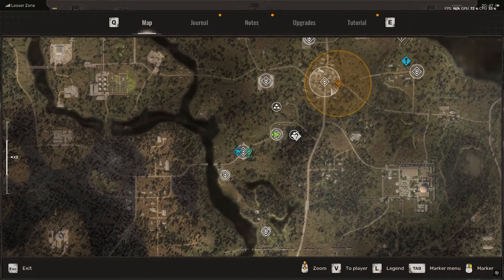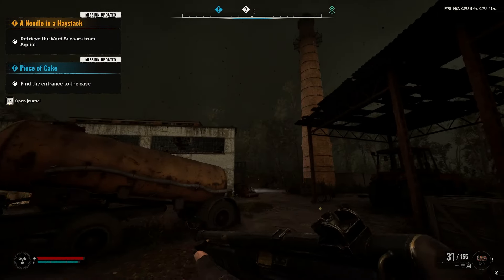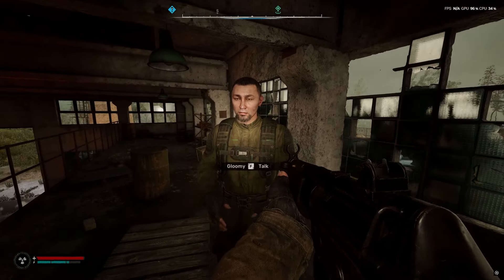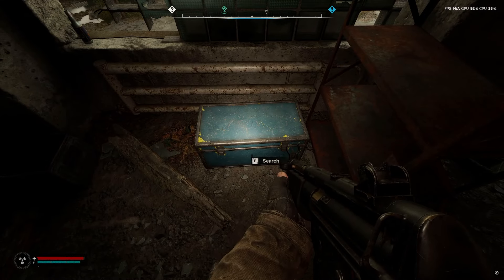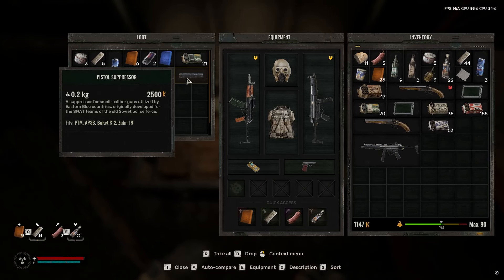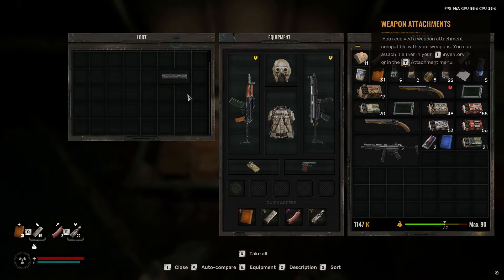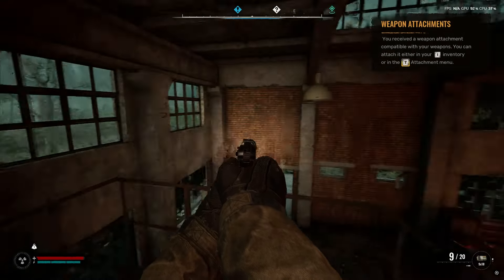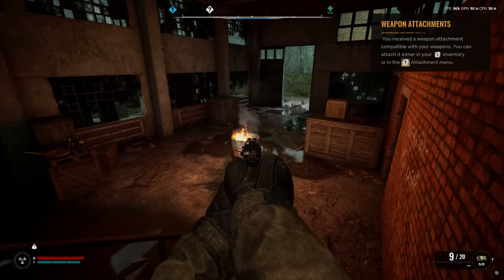How to Get A FREE Pistol Suppressor! ► STALKER 2: Heart of Chernobyl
This is a walkthrough guide video about how to get A FREE Pistol Suppressor in the STALKER 2: Heart of Chernobyl game.